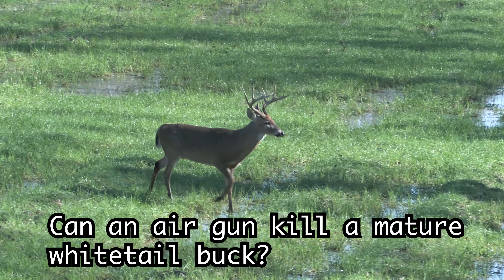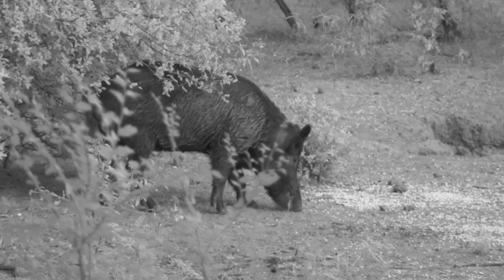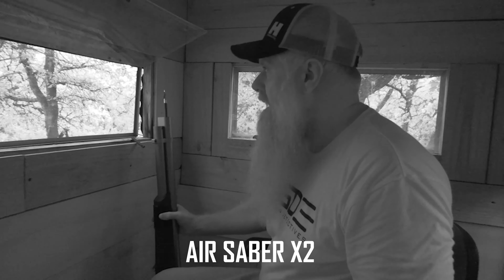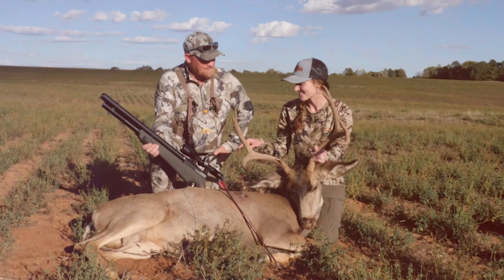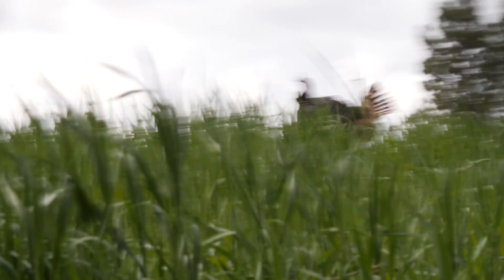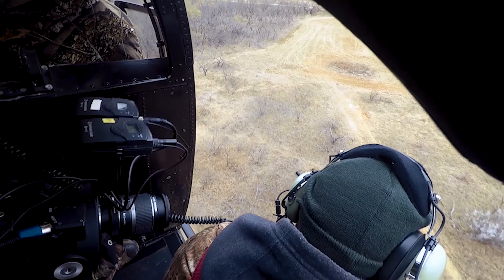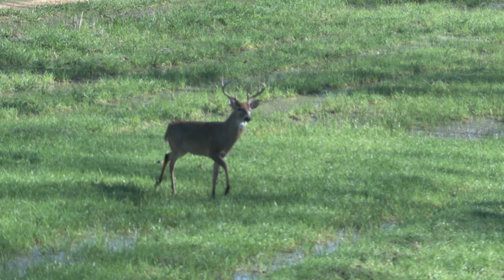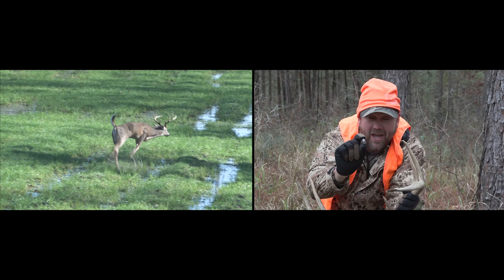Can an AIRGUN takedown a Mature Buck?!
This is ViralOutdoors! Check out the power of AIR! ​⁠@UmarexAir